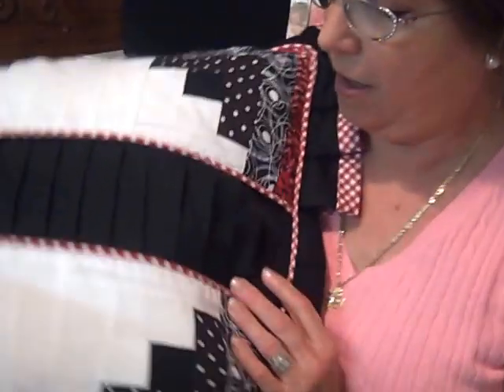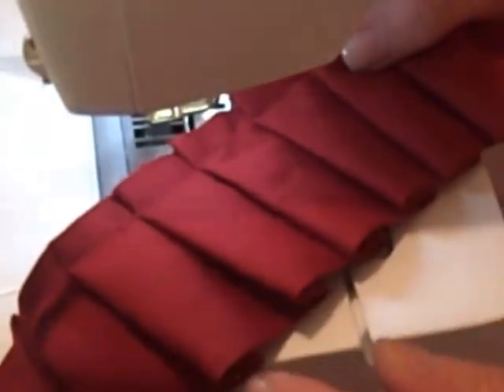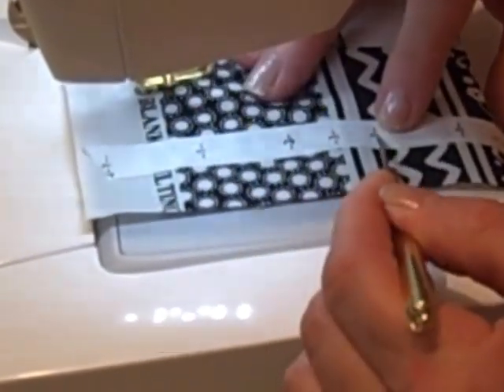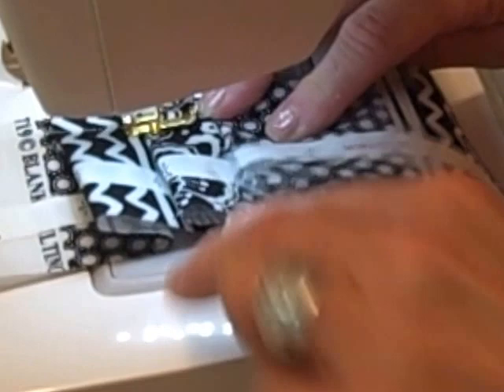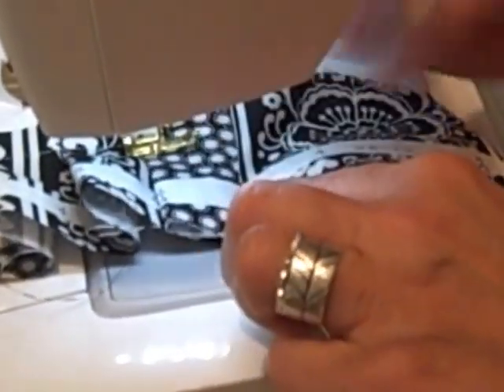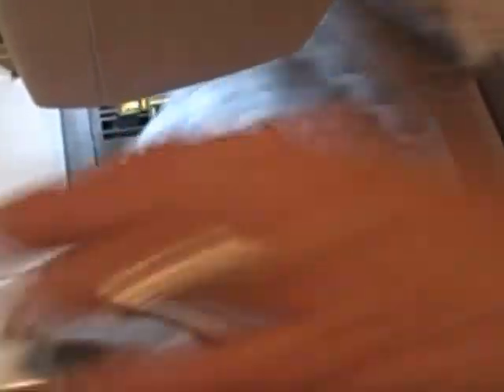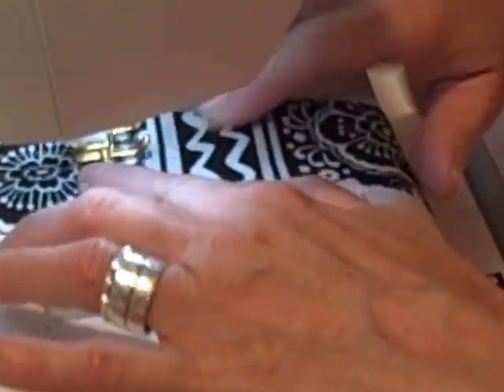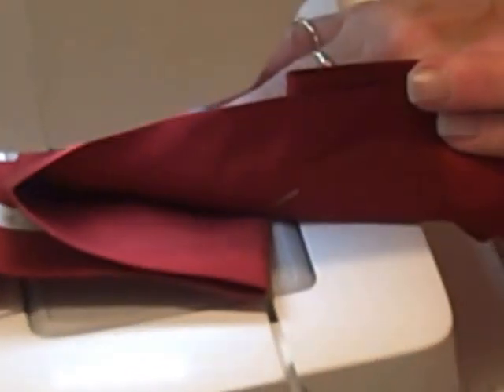Knife Pleat Tape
Using Pam Damour's Knife Pleat Tape learning how easy it is to make perfect knife pleats for all your projects.